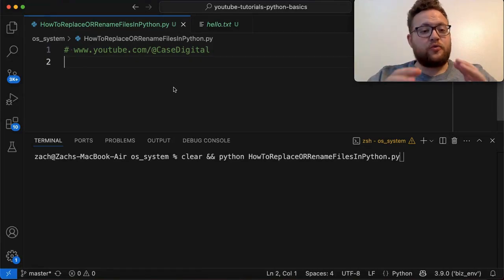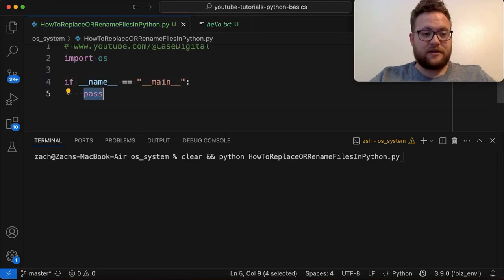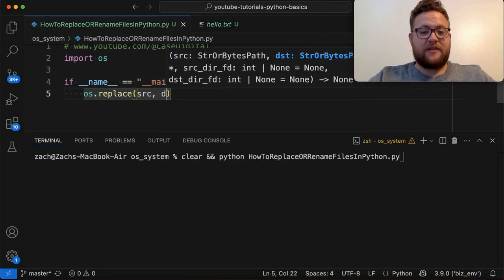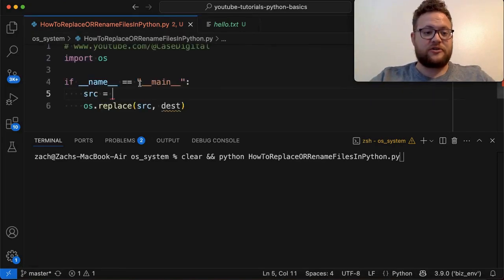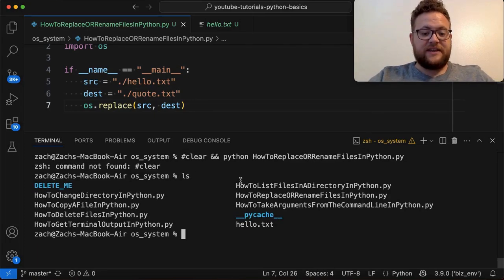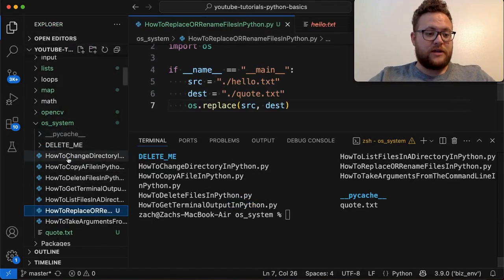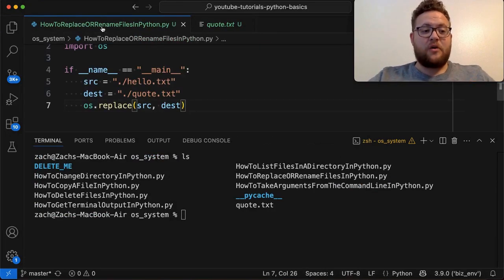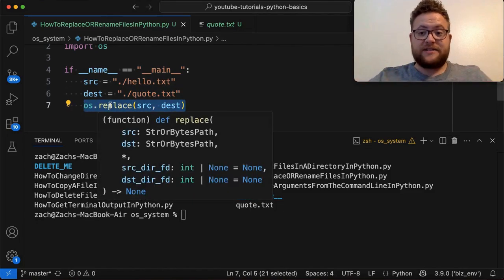How To Rename Files In Python With One Line!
In this python tutorial, I show you how to rename or replace a file in python! Let's get coding!

Video Timeline
0:00:00 - How To Renam Or Replace A File In Python